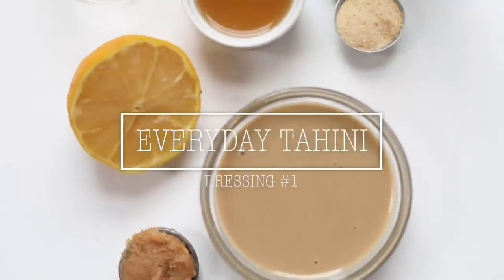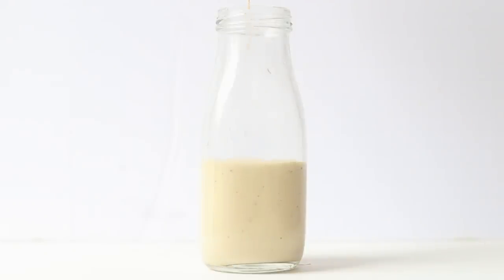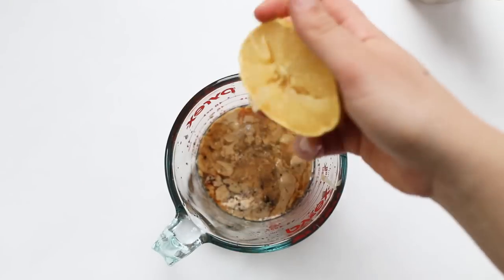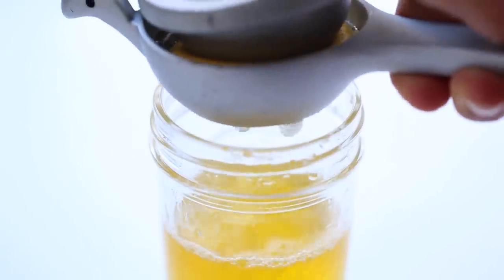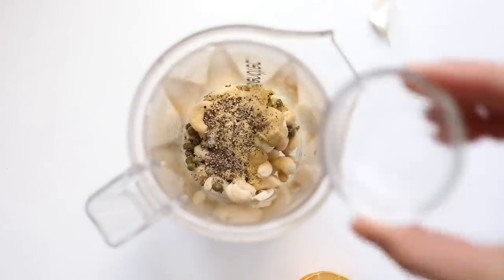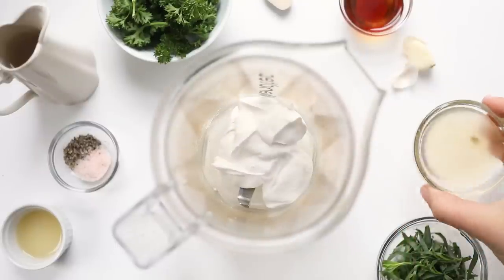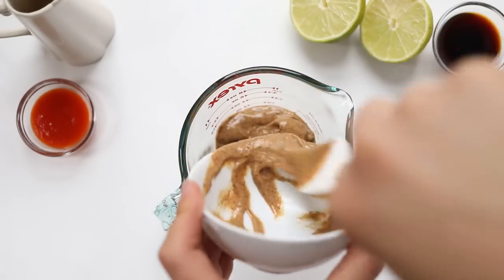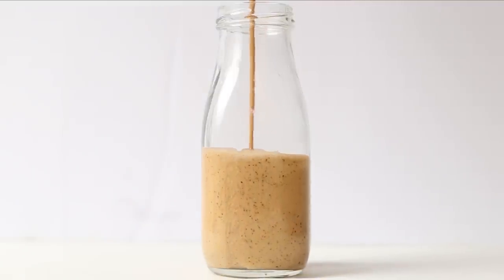6 VEGAN SALAD DRESSINGS | with OIL-FREE options! 👌🏻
Learn how to make 6 different vegan salad dressing recipes using simple ingredients! There's a dressing for everyone here - from a vegan ranch dressing, vegan green goddess, creamy balsamic and my everyday tahini dressing!

- Pyrex Jar
- Mason Jars
- Small Blender

10025